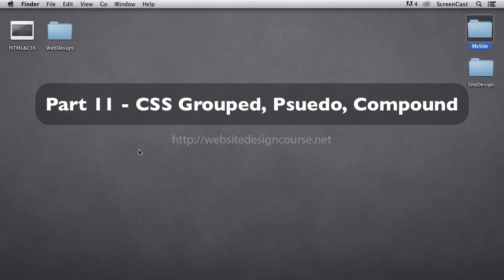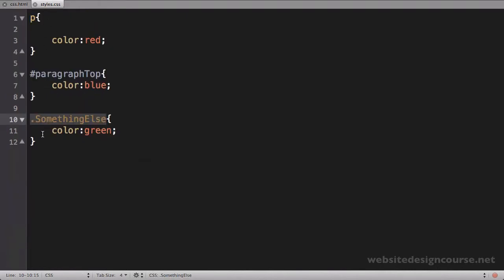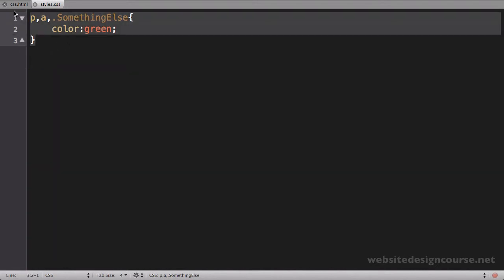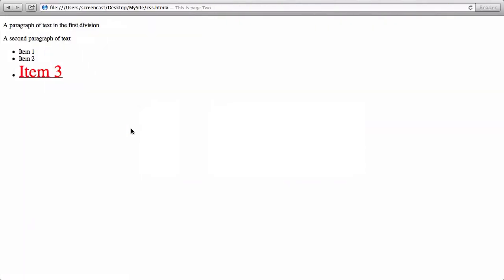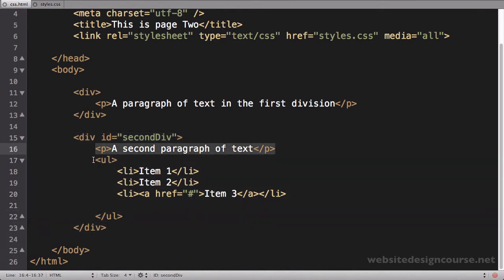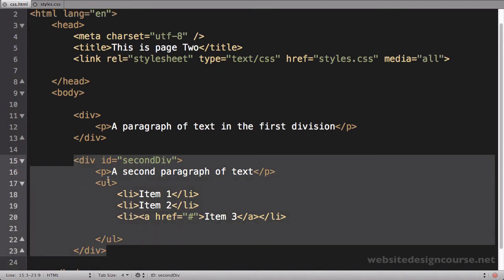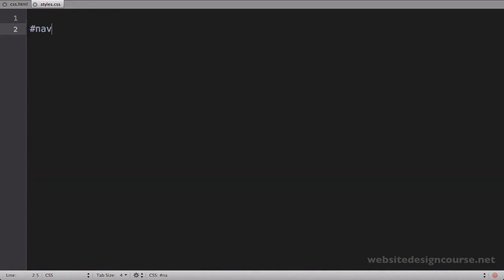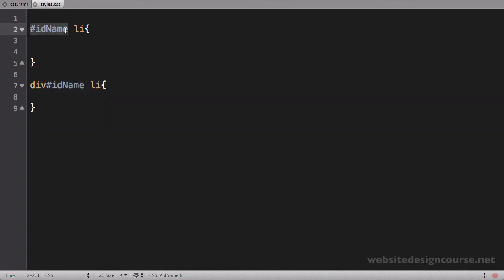10 CSS Grouped Psuedo Compound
Learn about Grouped and Pseudo CSS Selectors